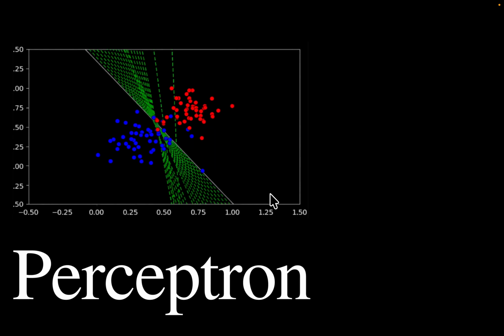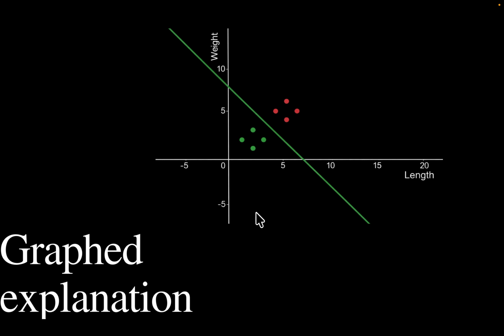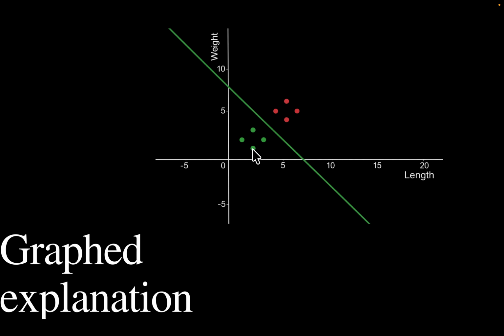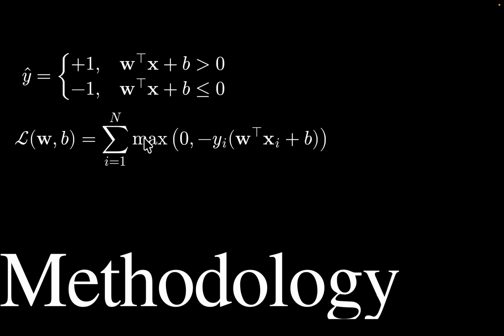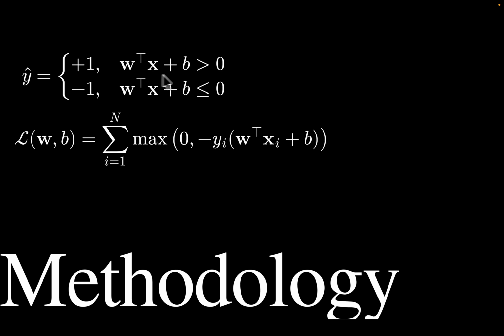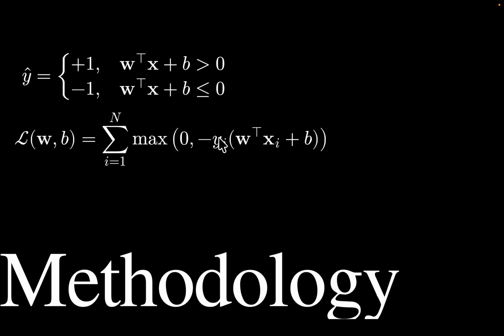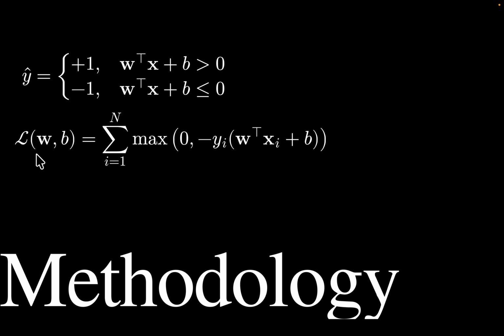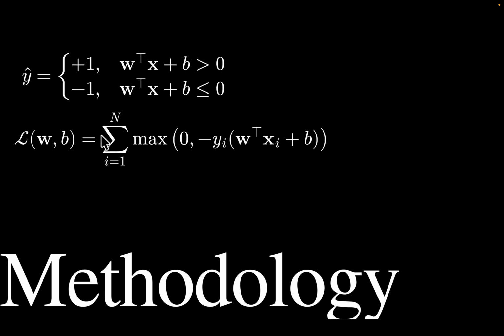Perceptron function: why, how, and for what reason. Module 2 lesson 8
Here I am explaining the perceptron algorithm.